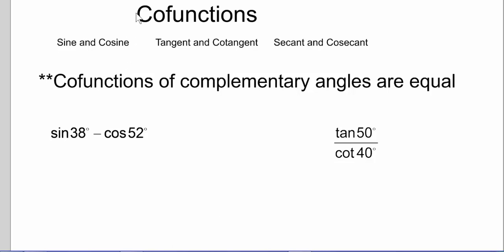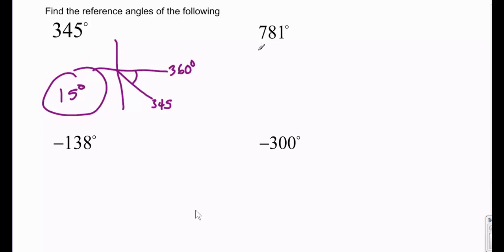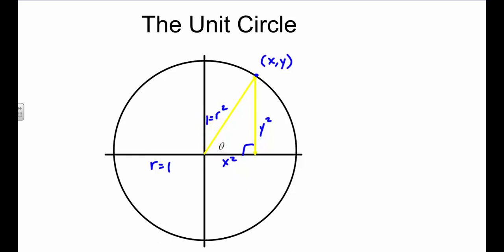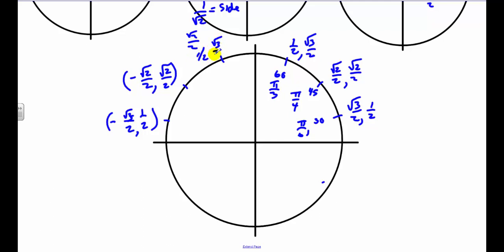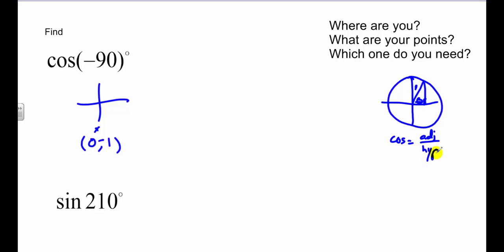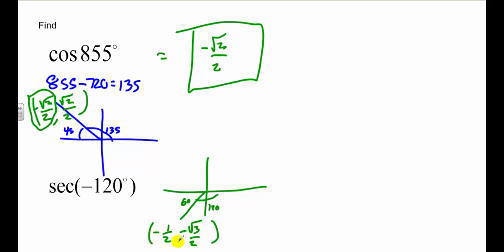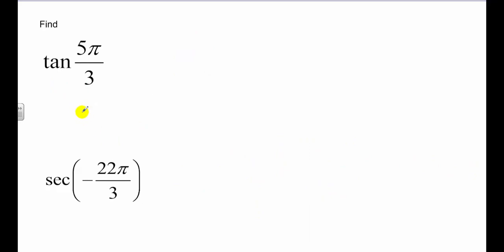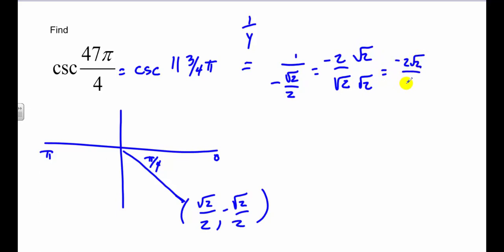cofunctions-reference angles-unit circle hon alg 2 trig